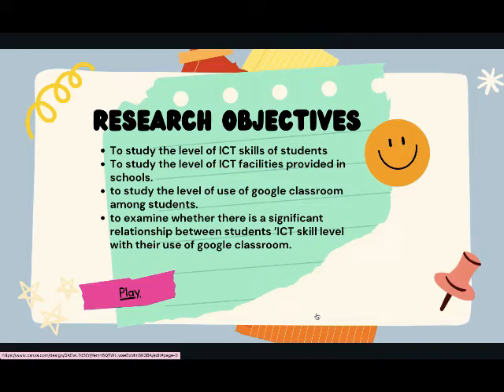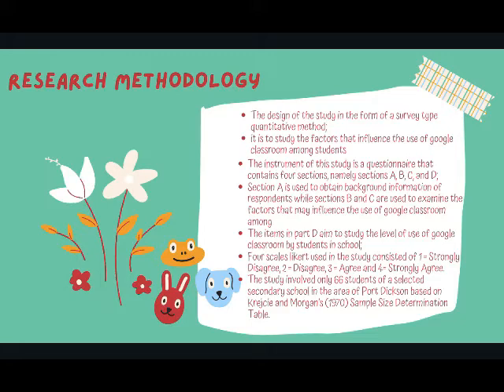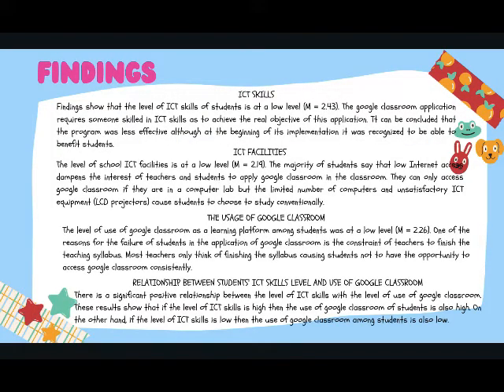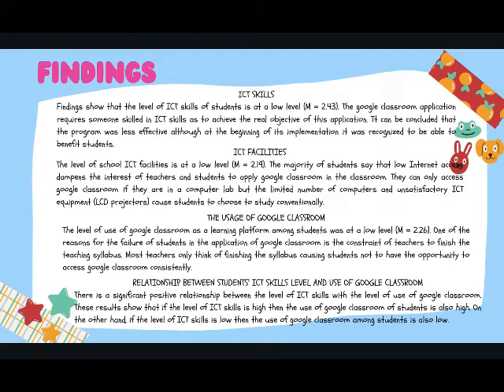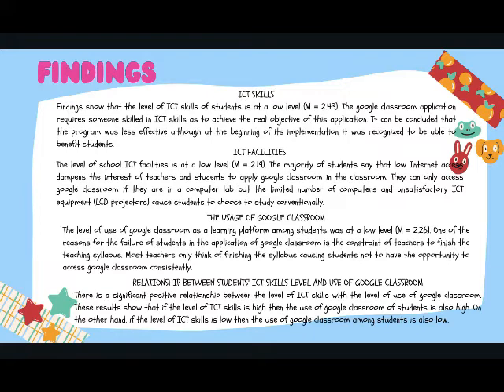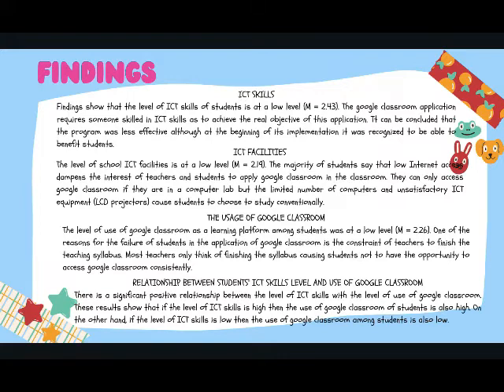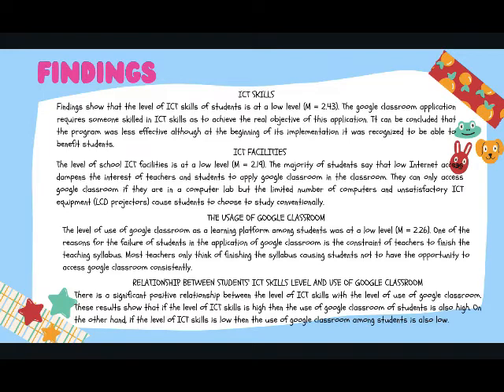ICSSiT2021 Siti Salwah Atan